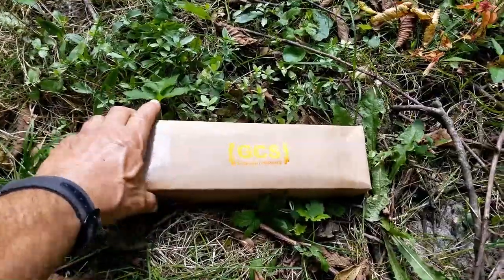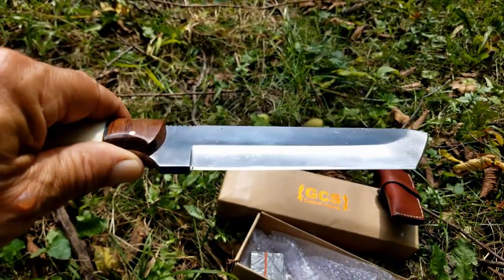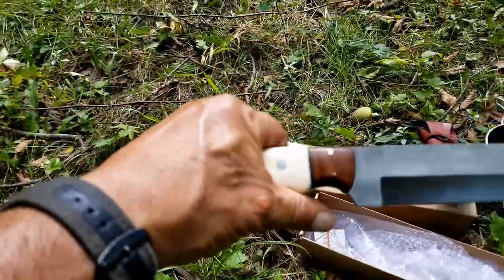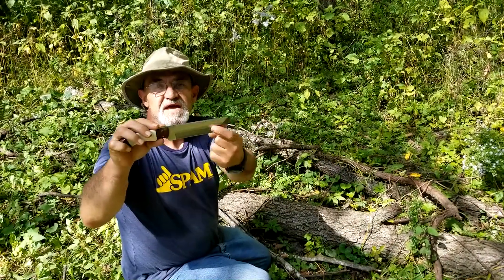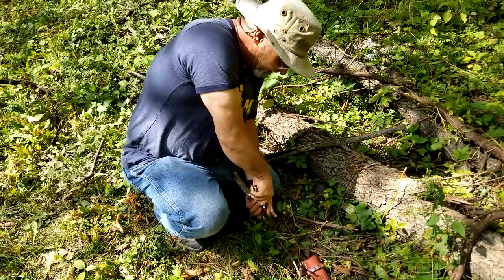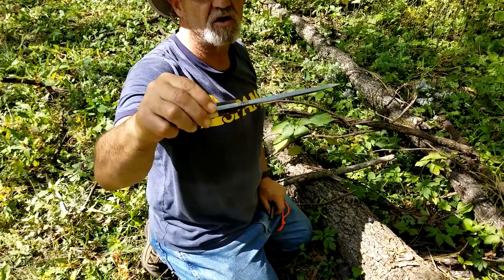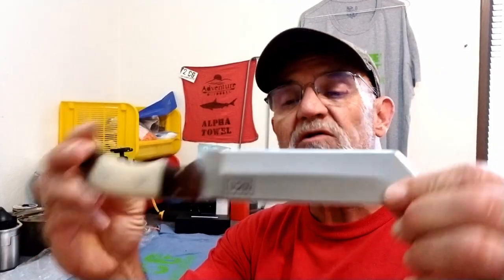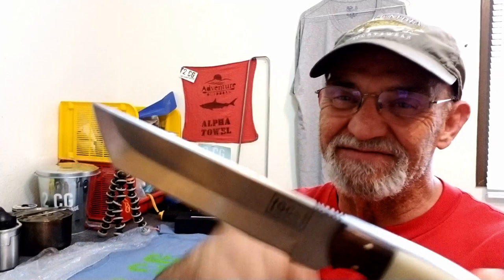GCS Custom Handmade TANTO Knife - Can it be a camp / bushcraft option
I have been spending some time trying to improve my meager knowledge. On knife. Came across the TANTO blade. It caught my attention and so now I own one. Can it be a camp/bushcraft knife or not. That is the question

The GCS Tanto on Amazon

2CG.